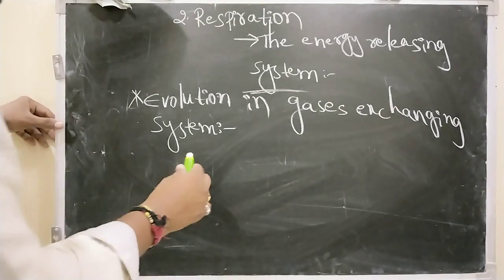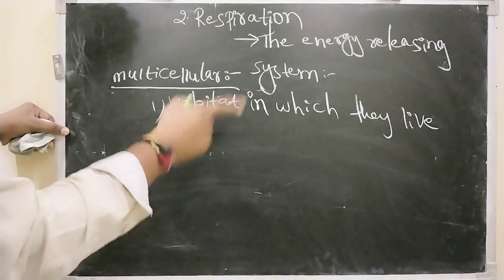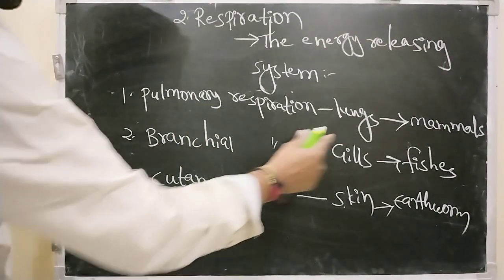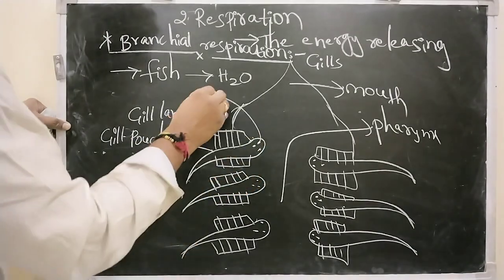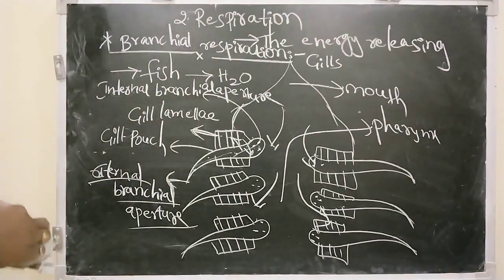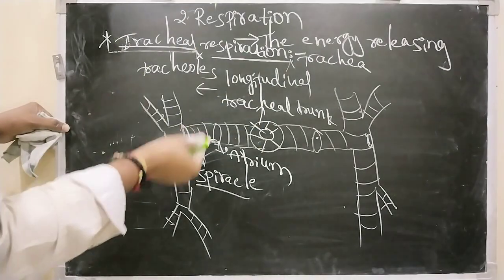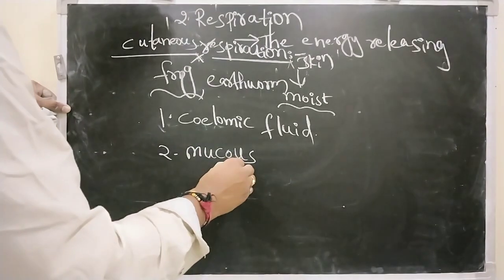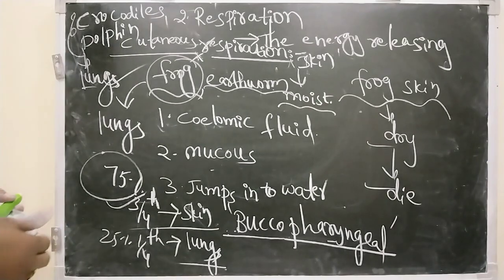Respiration 10th class part -5 Pulmonary# Tracheal# Cutaneous# Branchial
Evolution in Gases Exchanging System
Pulmonary respiration
Cutaneous Respiration
Tracheal Respiration
Branchial Respiration